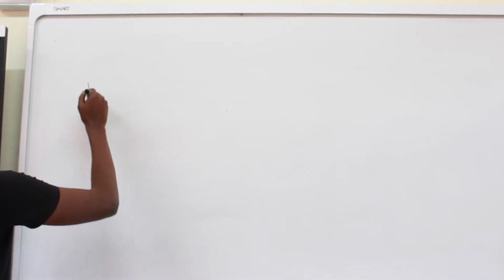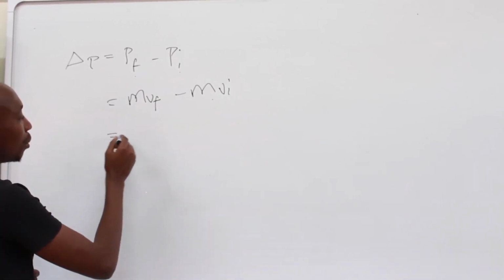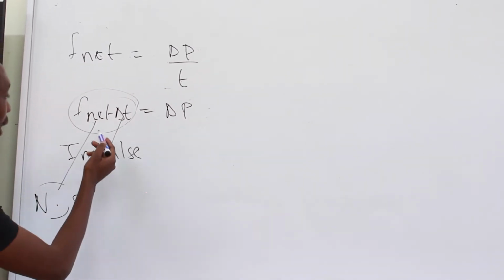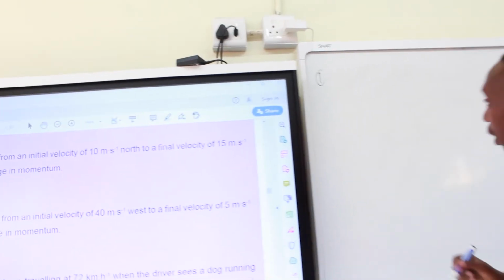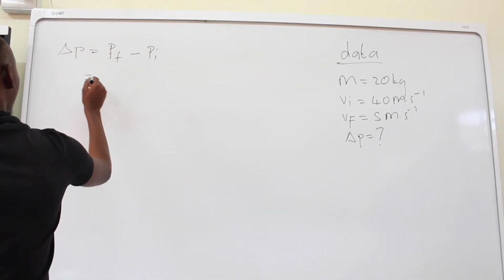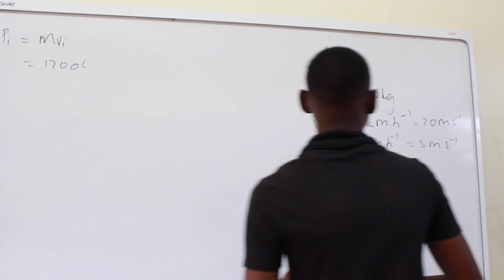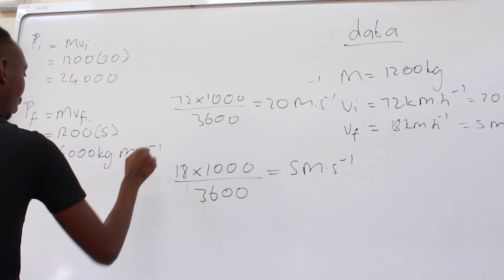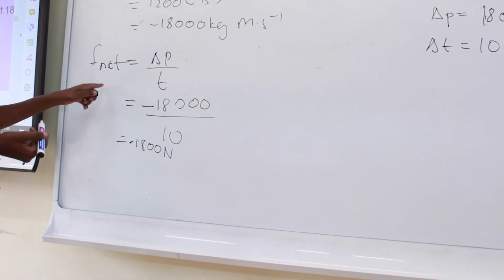Maths Science Daily -Physics grade 12(momentum Part 1)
Good day fellow MSD students. WE ARE BACK with another lesson on momentum, teaching you on what is momentum and how it is calculated. Hope you like the lesson and learn.